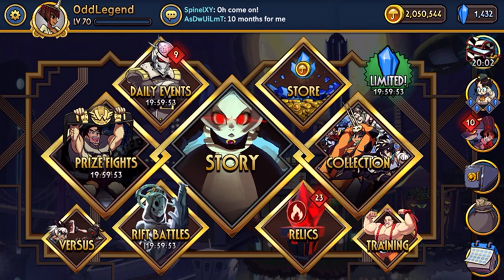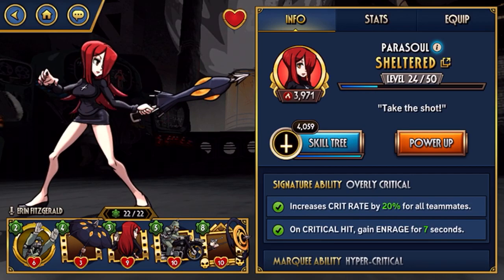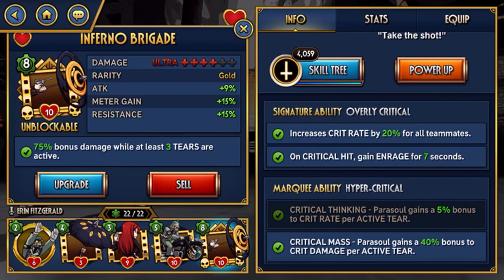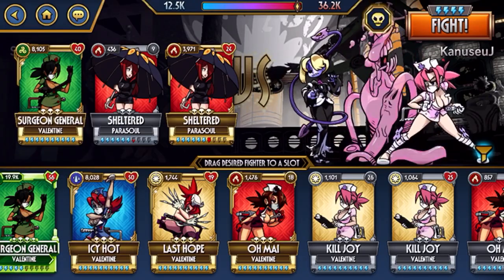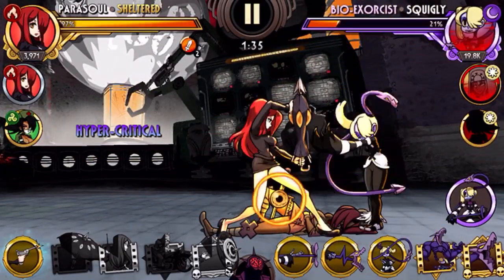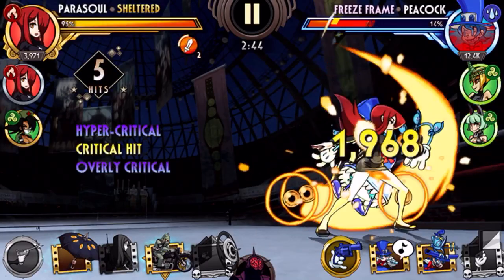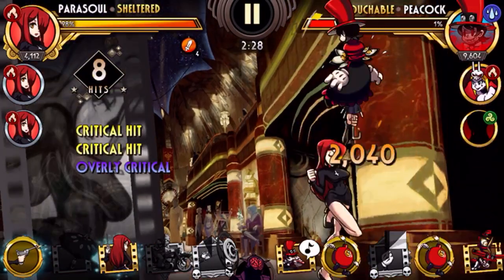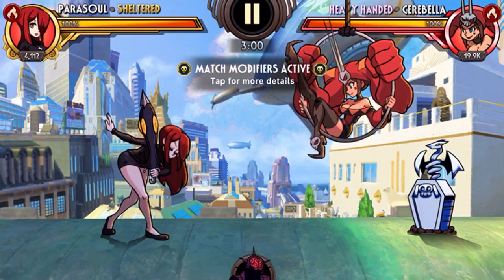Insane Longshots (OP)!! Sheltered Parasoul Showcase, Breakdown and Competitive Guide!! - Skullgirls